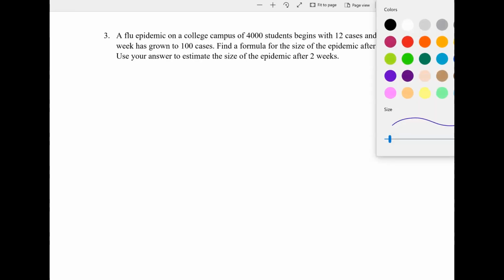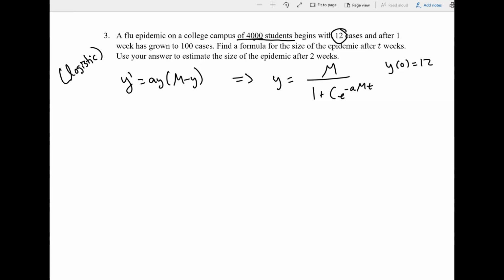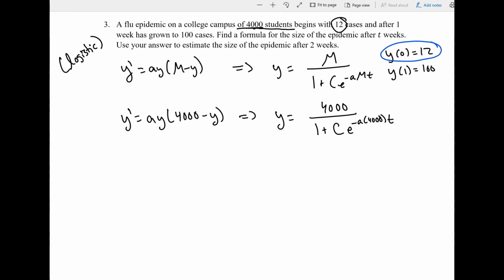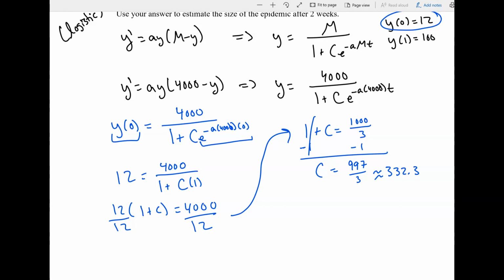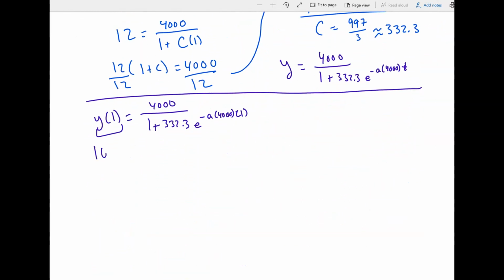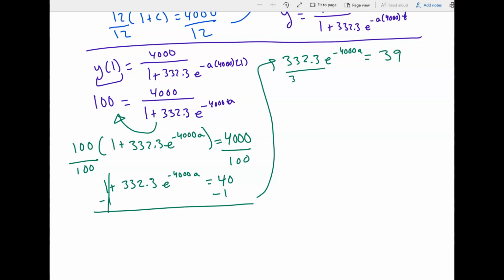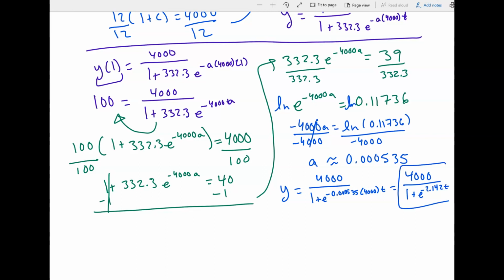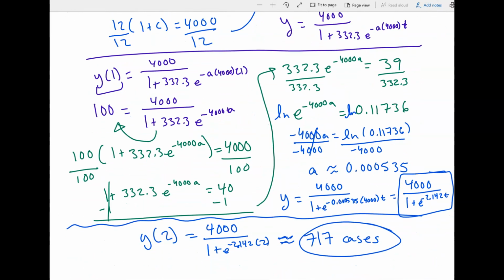Math 122: Logistic Growth Application